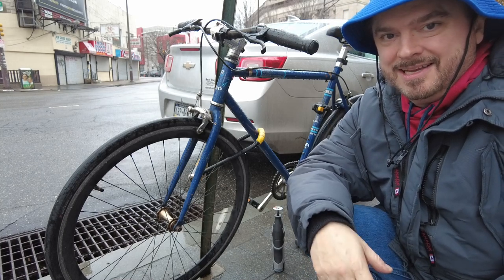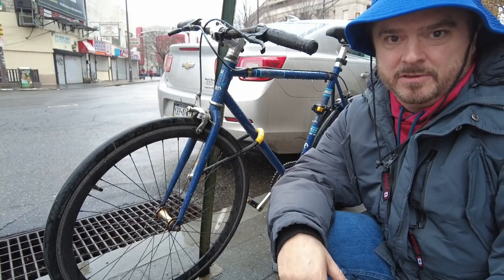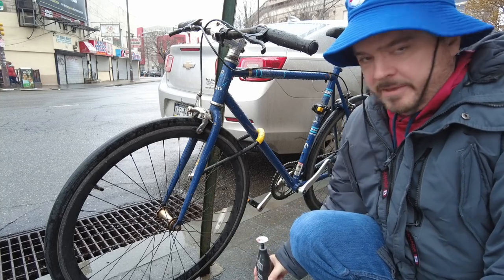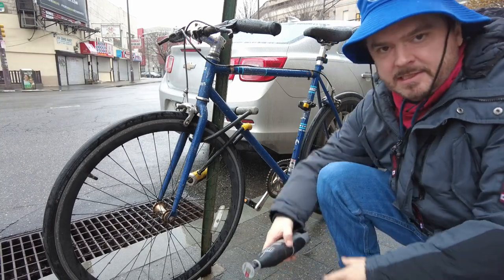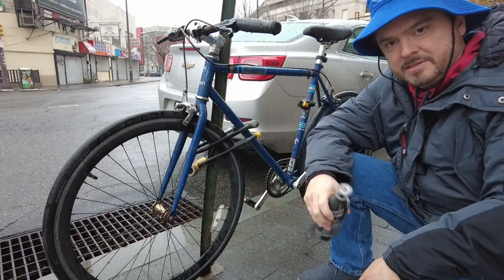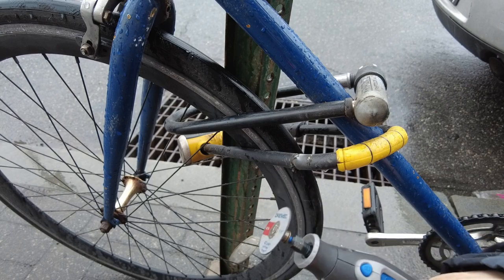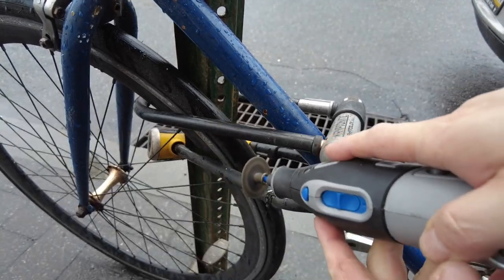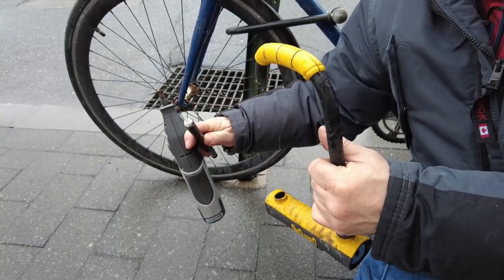Bust a U Lock with a Dremel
A prankster glued a bunch of bike locks and gas tank locks on our block. I tried to pry the lock open but the lock mechanism broke.

So, I had to remove the lock, an OnGuard Pitbull, which is a $50 lock that advertises "The superior protection of our X4P locking mechanism, TriRadius hardened steel shackle for more locking options. Security Rating 80" whatever that all means.

How to achieve this? One option is 24" or 30" bolt cutters. It's fast, but I had none I could borrow and they struck me as something I'd never use again. I took a pass on the torch, I don't want to mess with fire on a public sidewalk. An angle grinder seemed like a decent option except again I'd probably have no other use for it, but after my experience with a Dremel I'm sure it would have made short work of the lock.

And then there's the 12 Volt Dremel. Now there's a tool I'll use again. And it turns, out, more than a match for the lock. It did use up two metal cutting discs, mostly because of my bad form. Regardless, using a Dremel tool that fits in a pocket, it's easy enough to slice through U-locks like butter.

Just FYI.